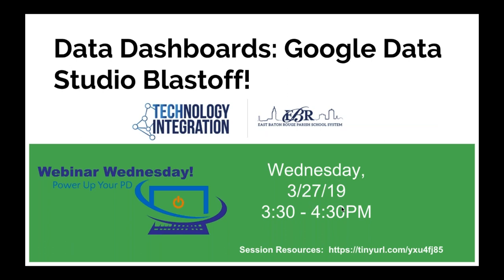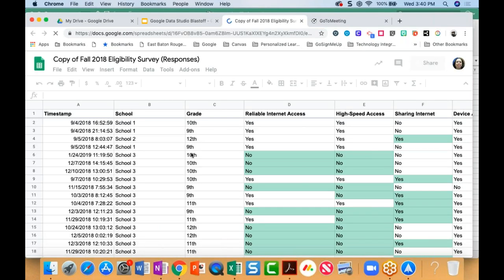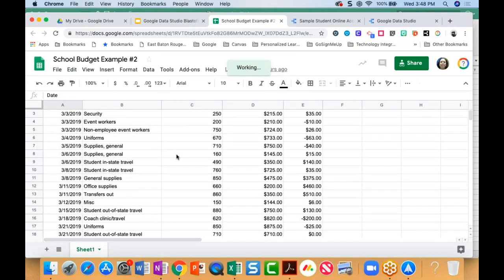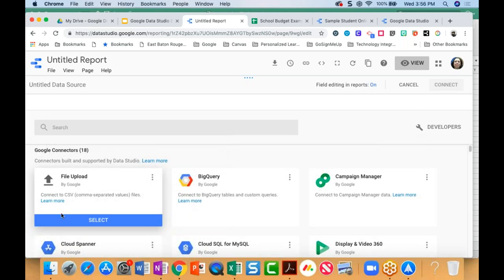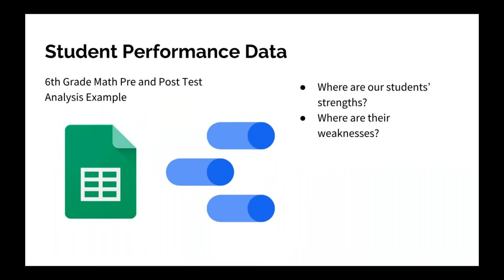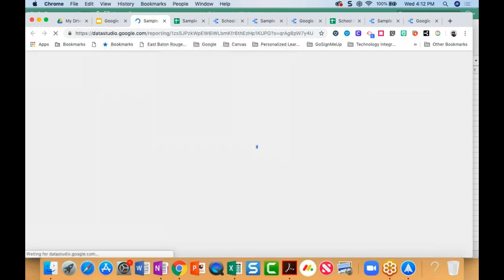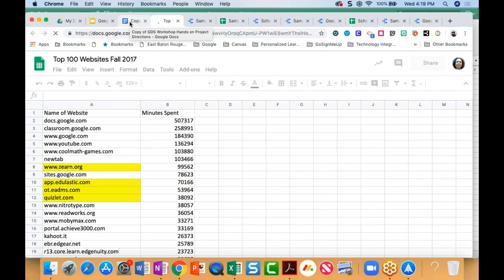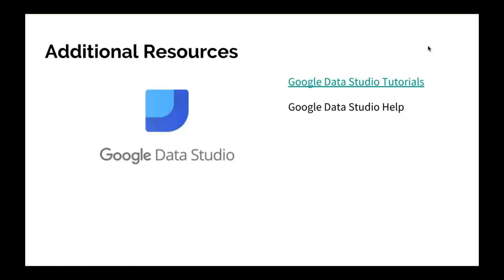2019 03 27 15 32 Webinar Wednesday Data Dashboard Blastoff Google Data Studio Basics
Webinar Wednesday, March 27, 2019. This webinar on ways to implement Google Data Studio in K-12 settings was presented to EBRPSS.